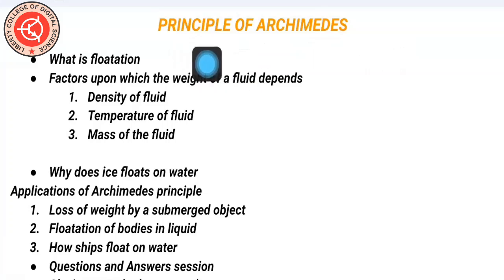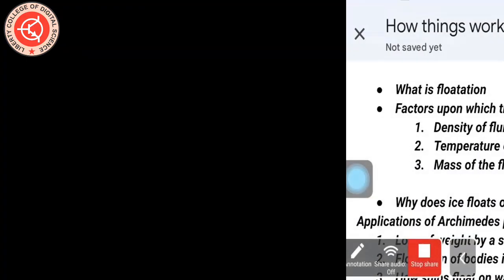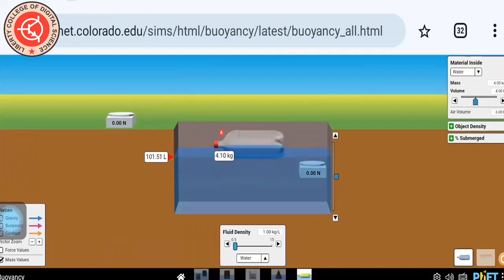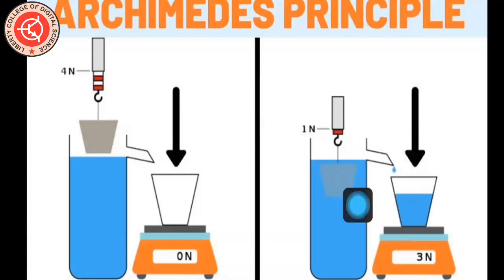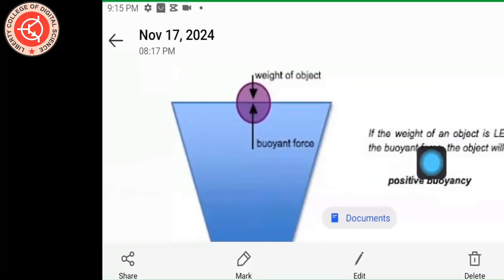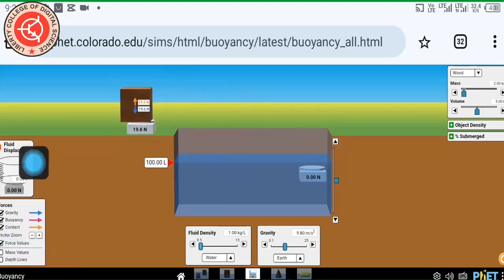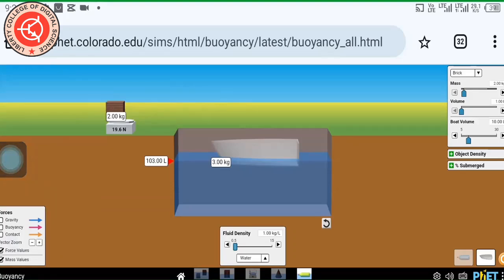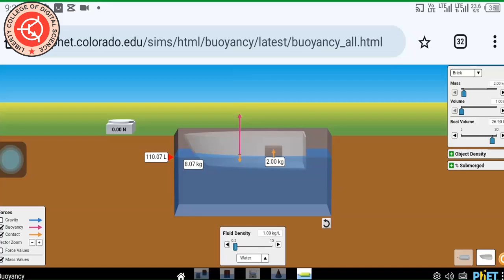Archimedes principle made simple